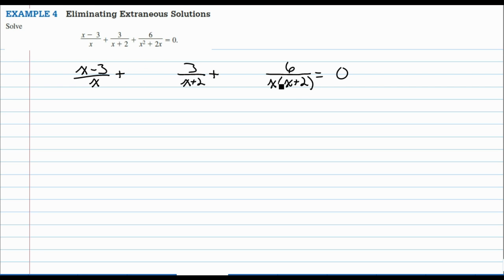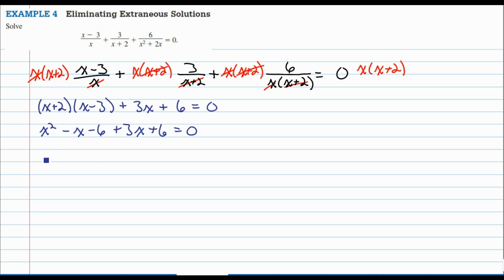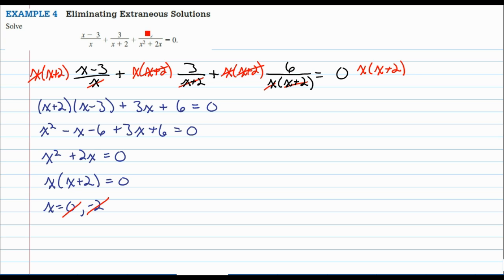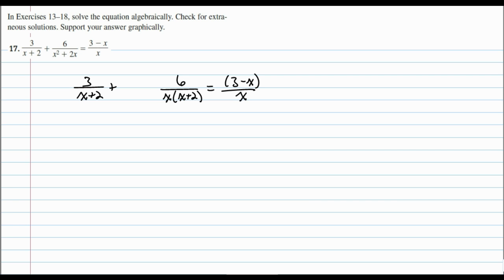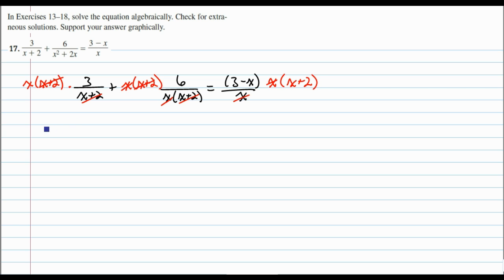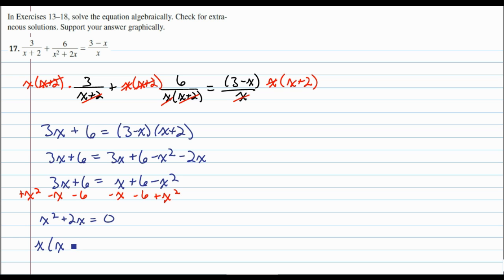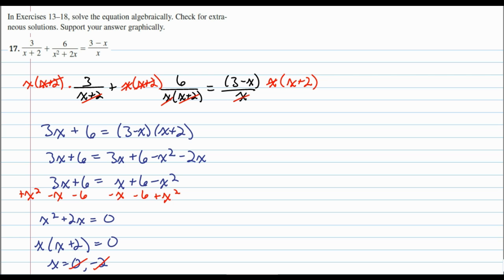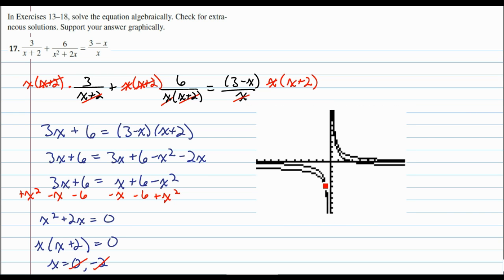Precalc 2 7 ex 4